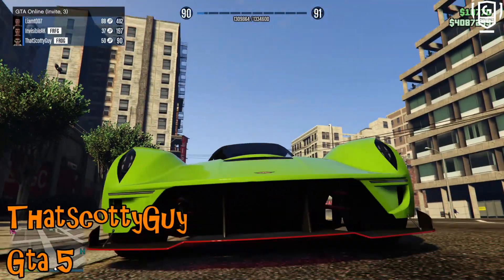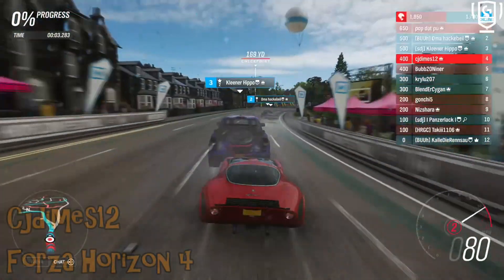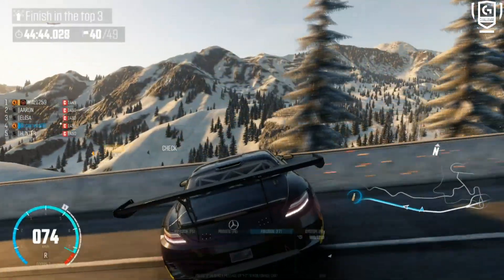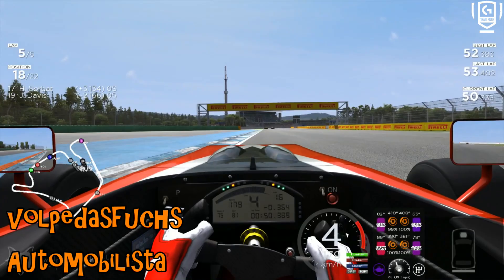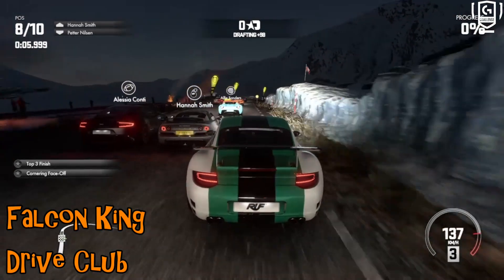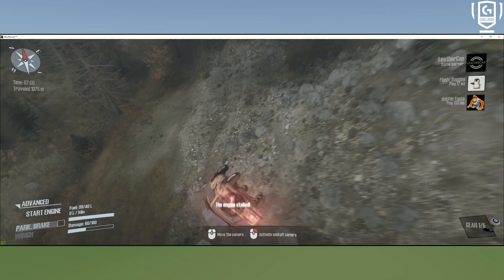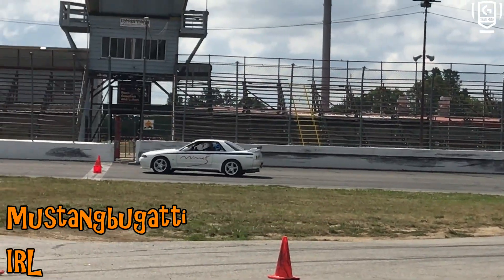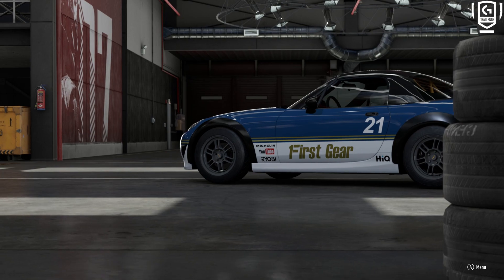FailRace Episode 247 - Sudden Truck!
Trucks appear out of nowhere, physics gets confused and walls even try to eat cars in this weeks Failrace episode.